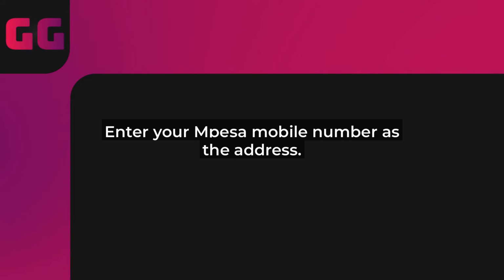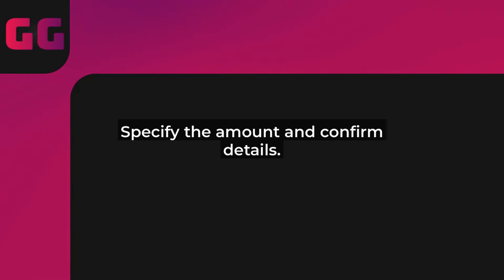How To Withdraw Usdt From Okx To Mpesa 2025